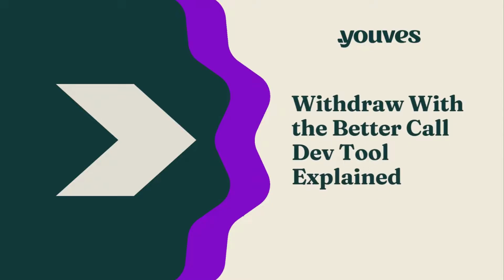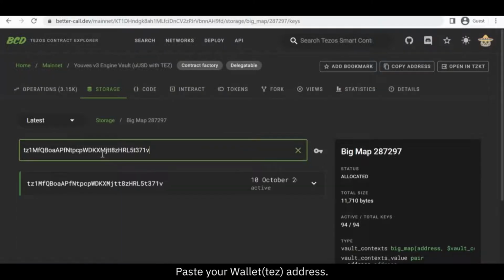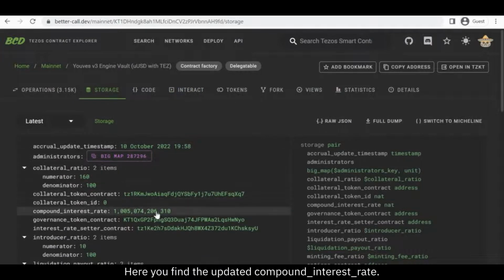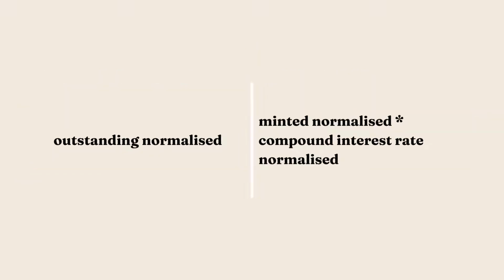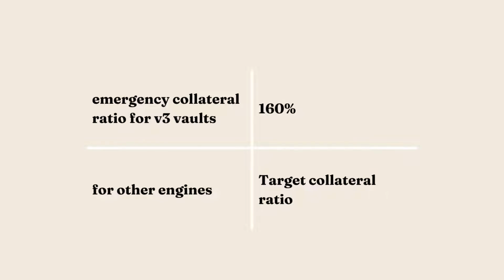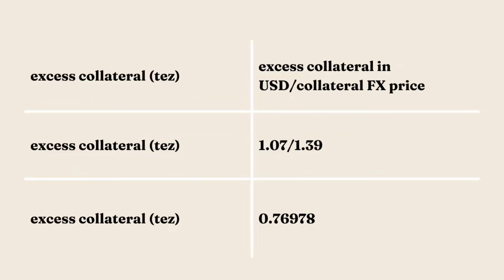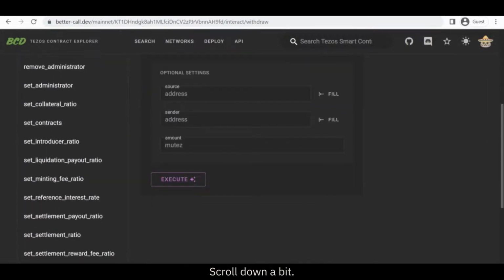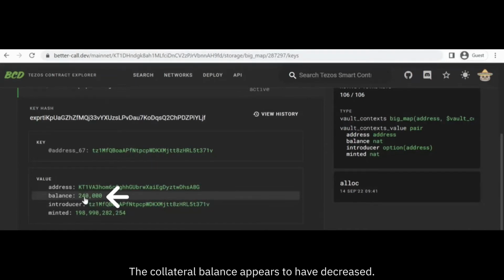Withdraw with Better Call Dev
Description: A step-by-step guide on how to withdraw collateral on youves using the better call dev tool to interact with the youves smart contracts.